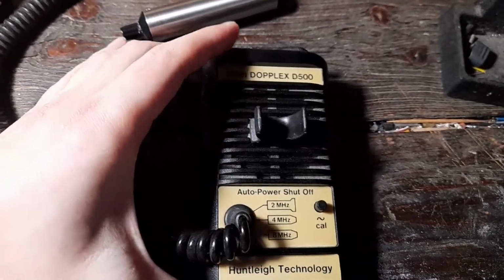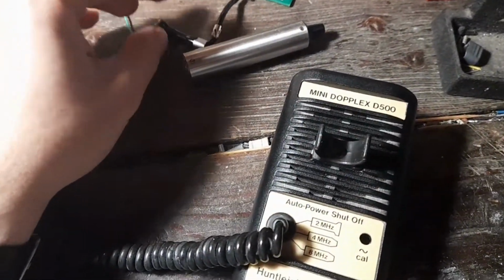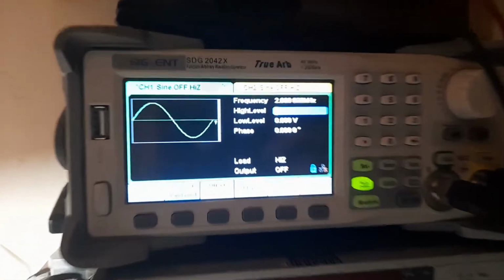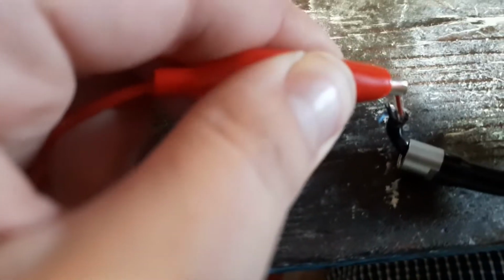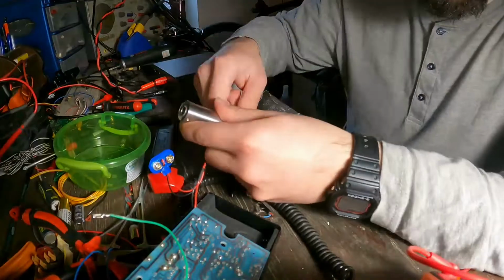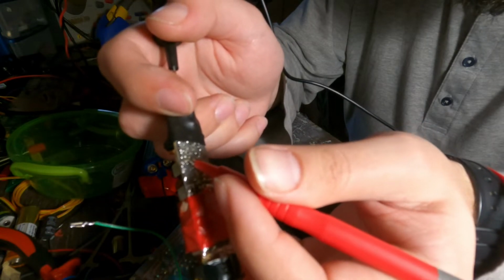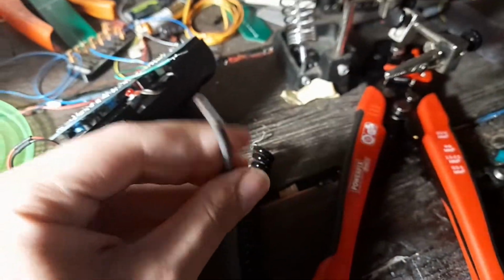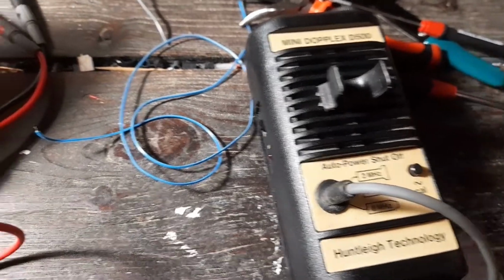Huntleigh Mini Dopplex D500 vascular Doppler repair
Repair of a device that is used for examining the condition of the circulatory system by exploiting the Doppler effect.